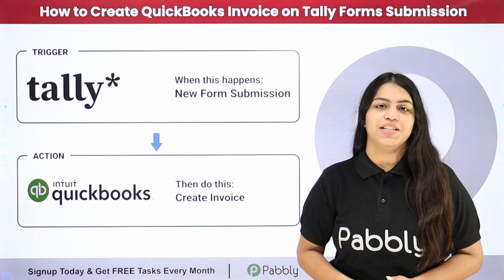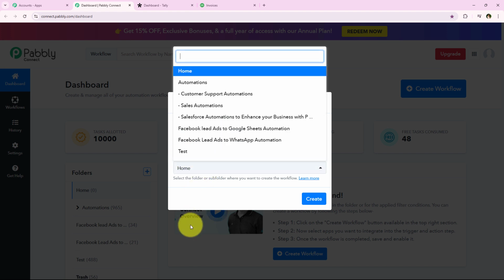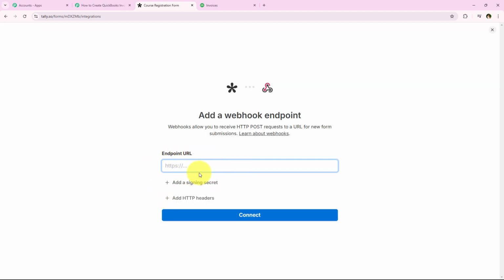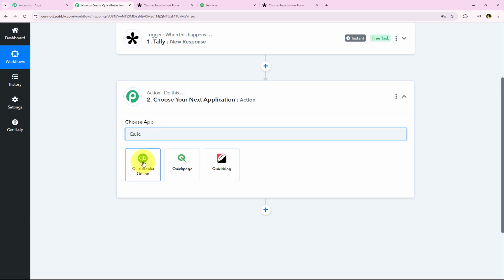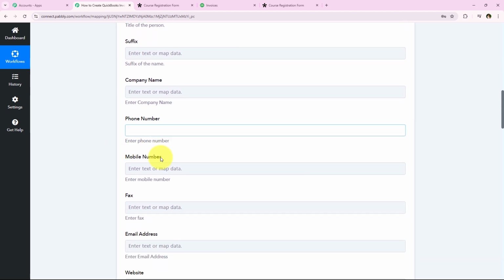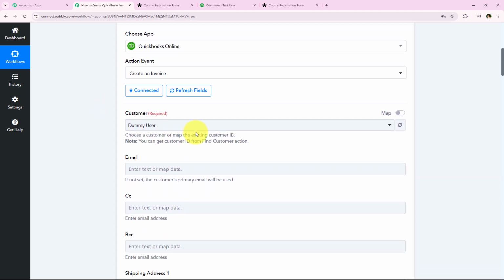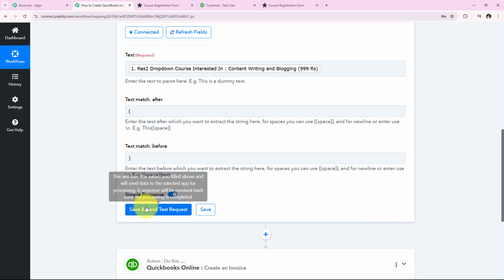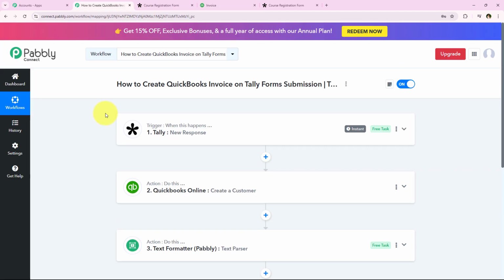How to Create QuickBooks Invoice on Tally Forms Submission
In this video tutorial, we’ll guide you through the process of automatically creating QuickBooks invoices whenever a Tally Forms submission is received, using Pabbly Connect.

Tally Forms is an excellent tool for capturing form submissions, while QuickBooks is a leading platform for managing invoices and accounting. By integrating Tally Forms with QuickBooks through Pabbly Connect, you can automate the creation of invoices based on form data, streamlining your billing process and saving time.

This step-by-step guide will help you efficiently manage your invoicing workflow, ensuring accuracy and improving productivity.

Use Case:
Managing invoices efficiently is essential for any business to maintain accurate financial records and ensure timely billing. With Tally Forms capturing important customer and order details, manually transferring this information to QuickBooks for invoicing can be time-consuming and prone to errors. By automating the process, every Tally Forms submission seamlessly generates a detailed QuickBooks invoice in real time. This integration saves valuable time, reduces manual errors, and ensures consistent and accurate bookkeeping, enabling businesses to focus on their core operations while keeping financial workflows hassle-free.

Benefits of Pabbly Connect:

1. Automation: Save time, money, and resources by automating tasks.

2. Integration: Connect various web services to create efficient workflows.

3. Security: Enjoy industry-standard security for your data.

4. Scalability: Easily add new applications and services to your workflow.

5. Cost-effective: Choose from plans suitable for different business sizes, with no charges for internal tasks.